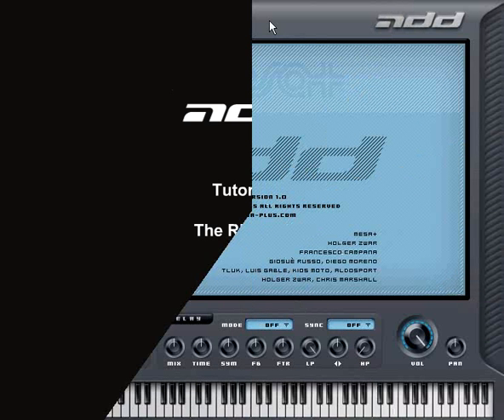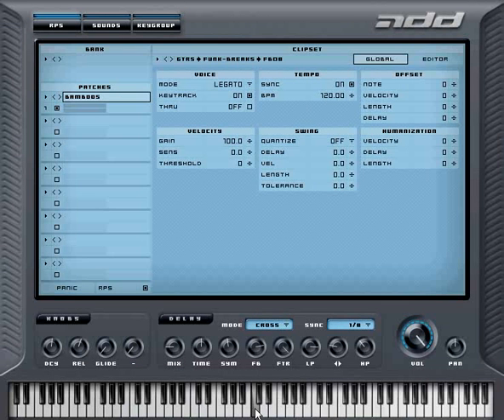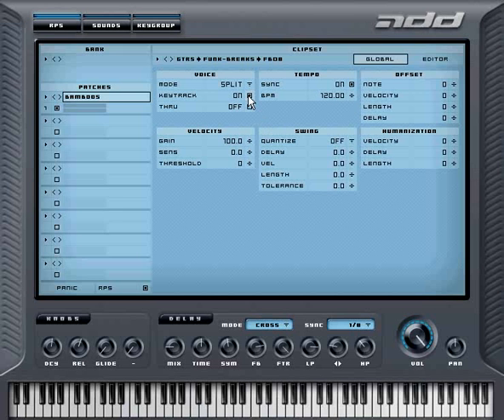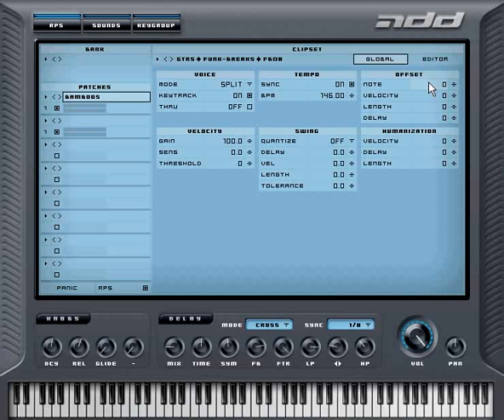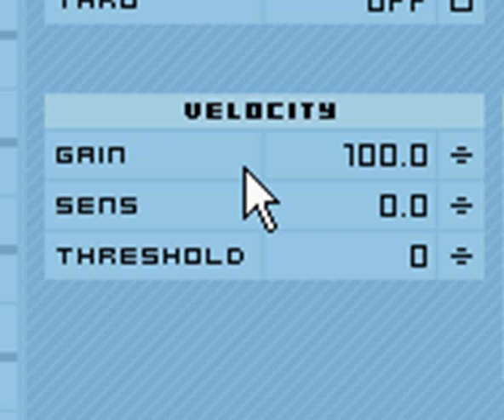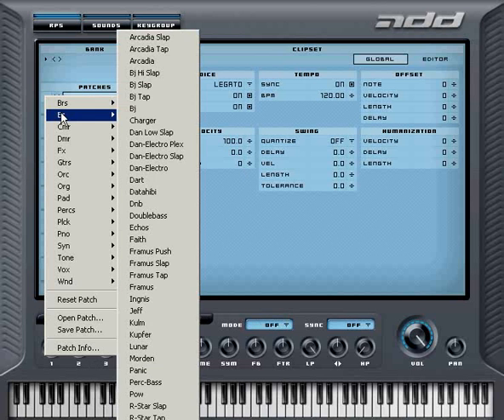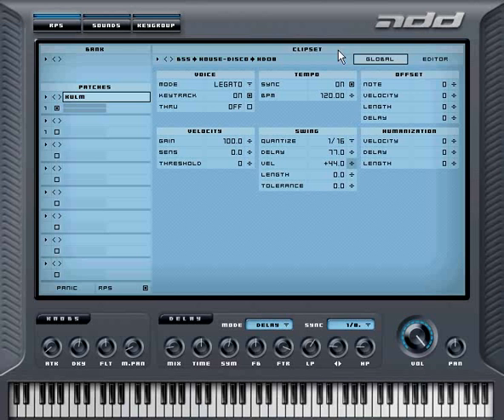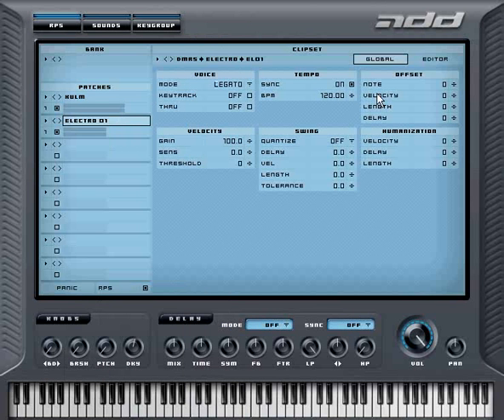Mesa+ ADD Tutorials: The Realtime Phrase Sequencer part 1/2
How to use the RPS of Mesa+ ADD. Parameters overview.
By changing the values of the parameters, you can adjust the way your phrase is played, according only to your taste.